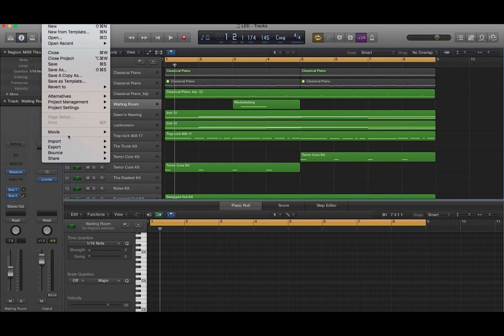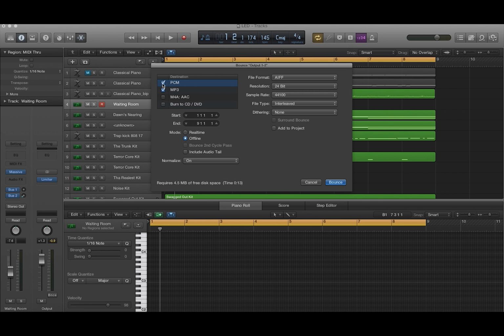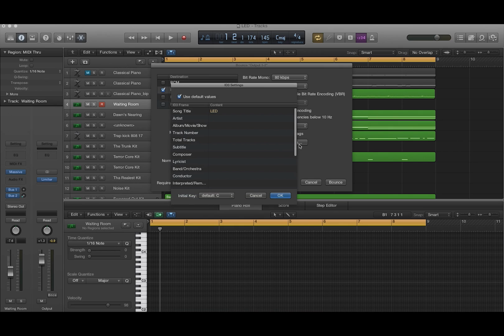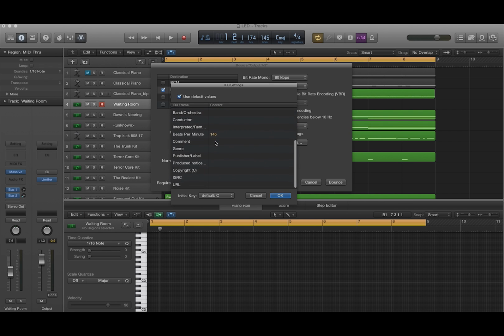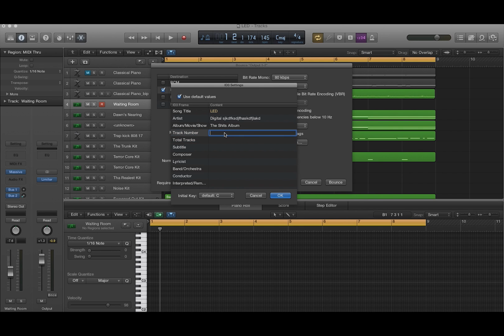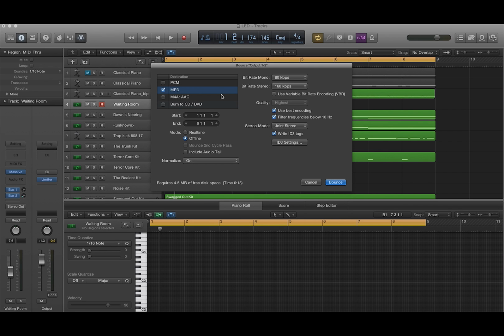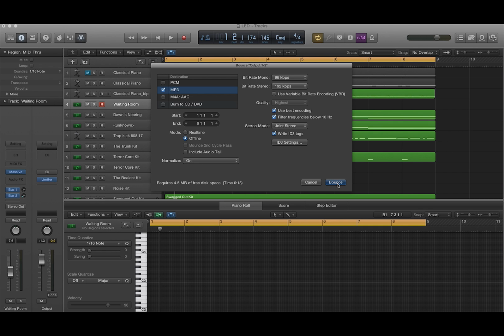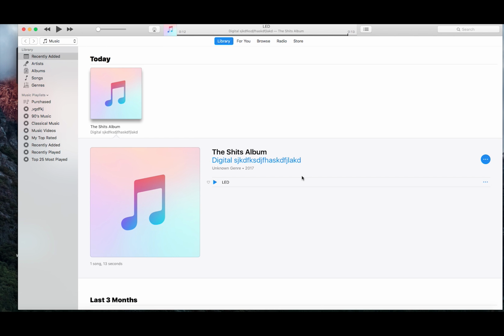HOW TO ADD ID3 TAGS TO AN MP3 FILE in LOGIC PRO X - [TUTORIAL]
Here's how I add ID3 Tags to an MP3 file in LOGIC PRO X version 10.0